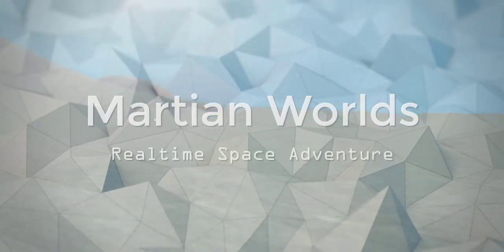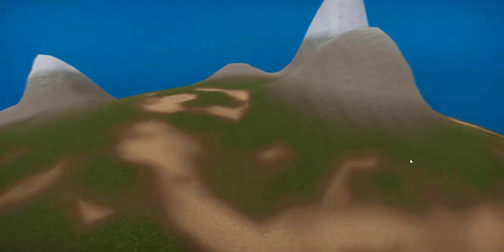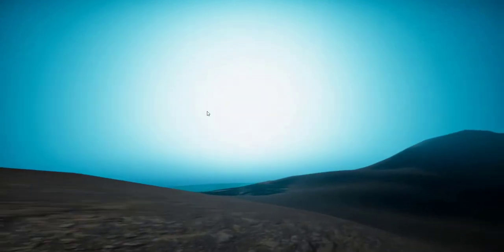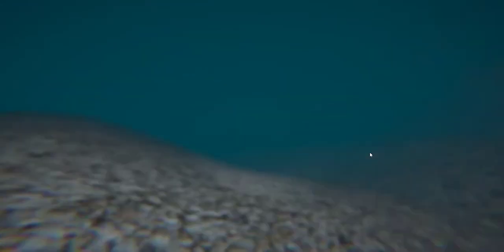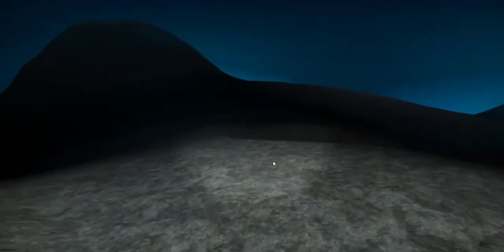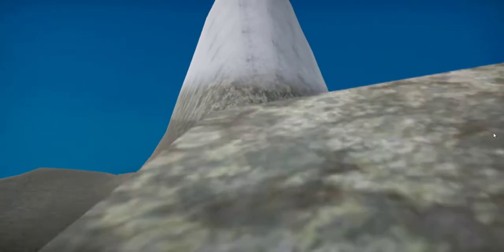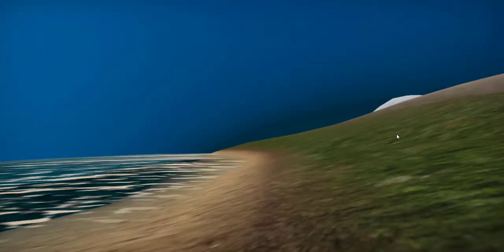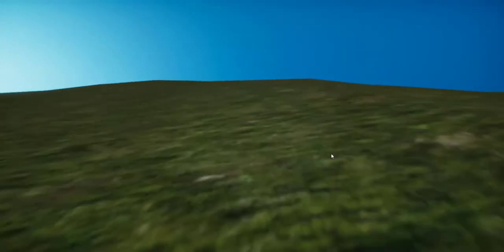Planet Outpost - Progress #003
Note: Game name has been update to Planet Outpost.

We have atmospheric scattering, post-processing effects, and more! It's coming along nicely.  As before, you can download playable demos

Update: A new voxel-based engine is being worked on instead of this one.